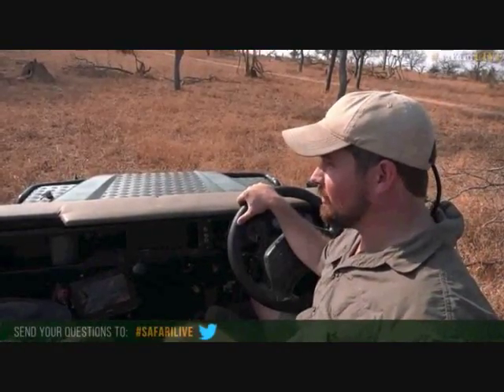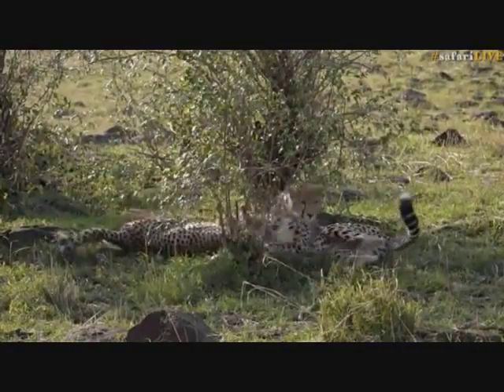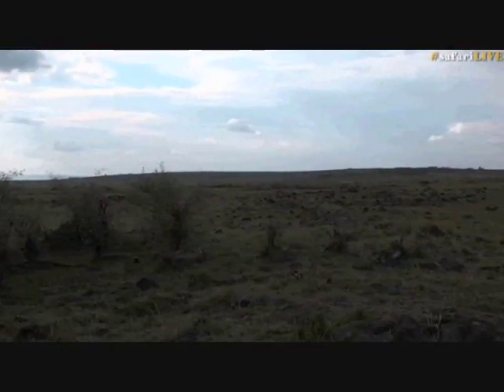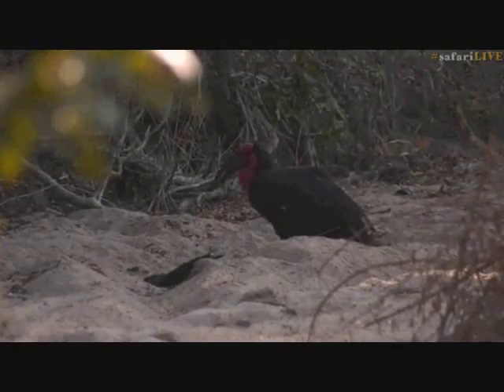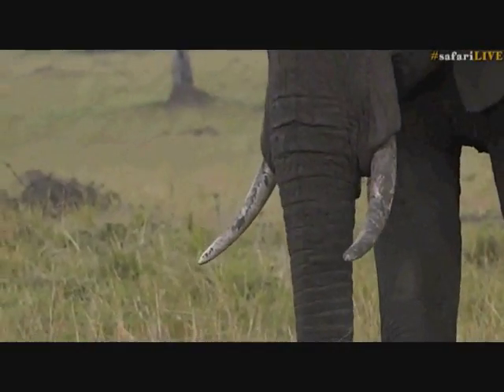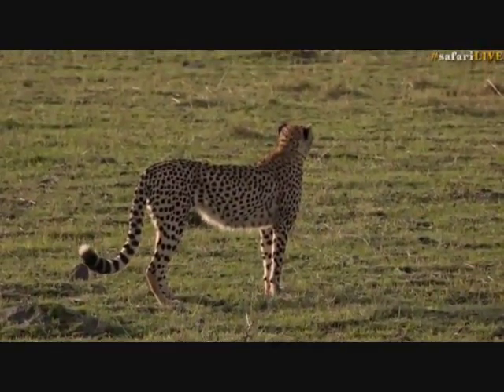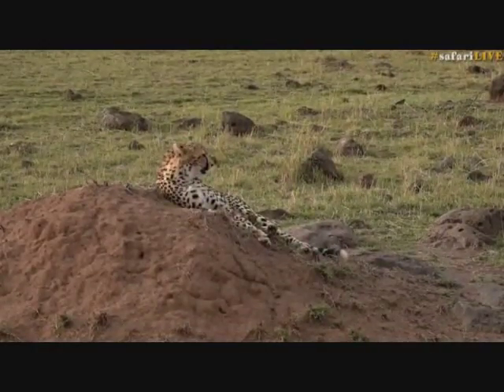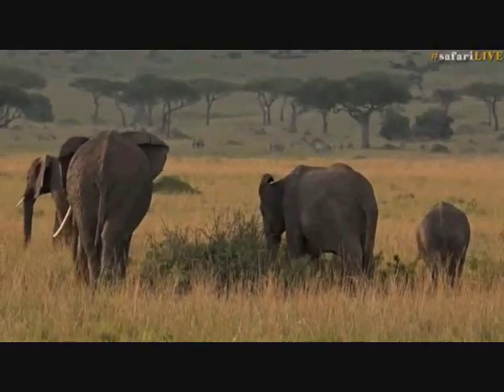Pt 1 Safari Live's Sunset Safari Drive at 3:30 PM on Sept 15, 2017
Sorry I have no time today to do time lines